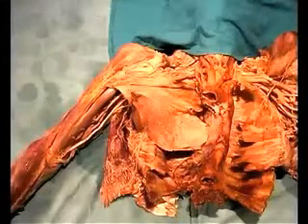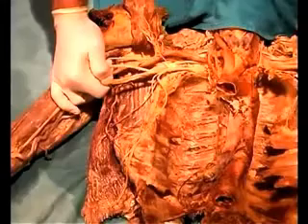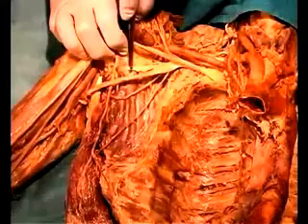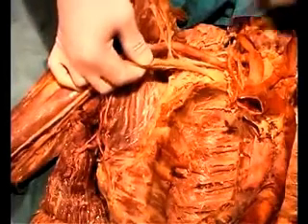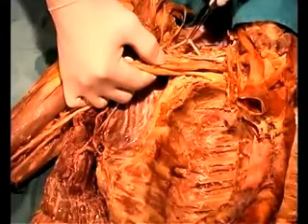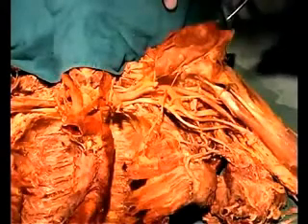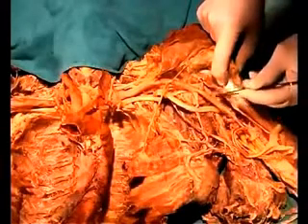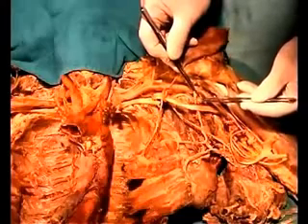Axillary Fossa - An overview of Shoulder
Detailed Information On Brachial Plexus with all its branches.
Overview of Boundaries of Arm Pit with different nerve and vessels